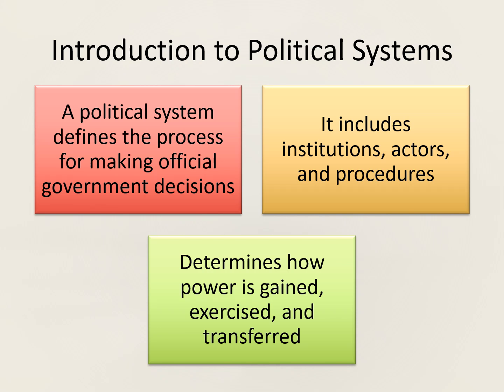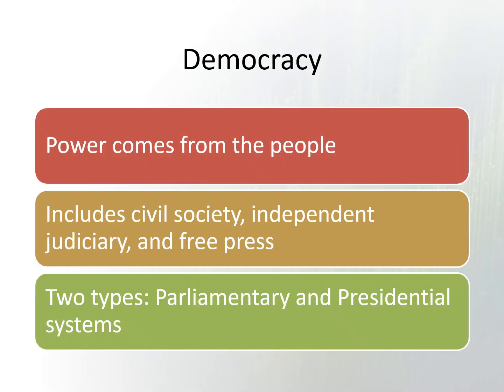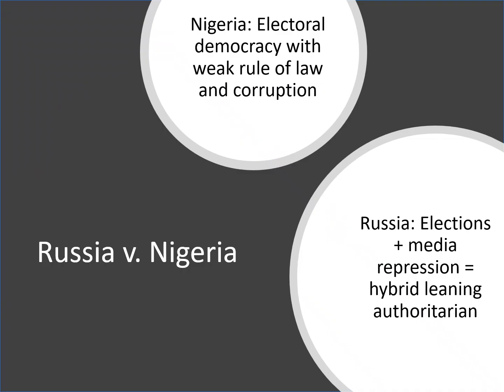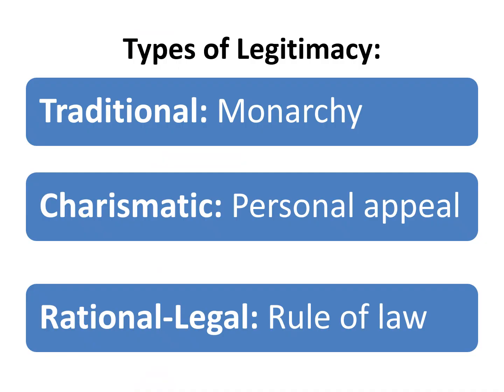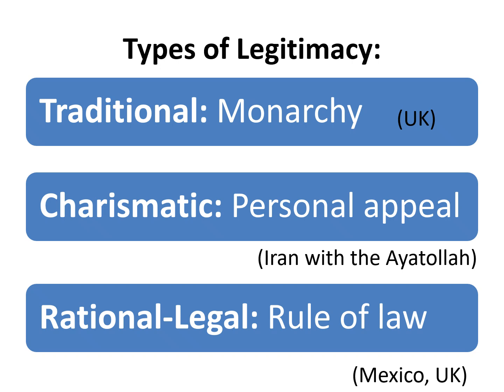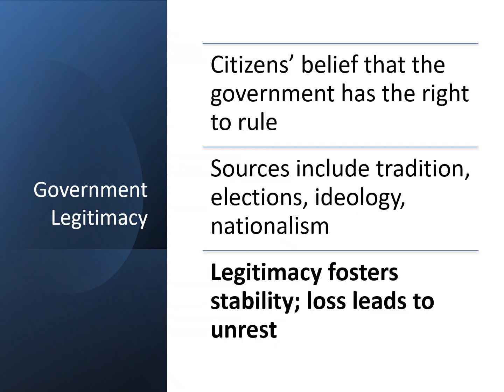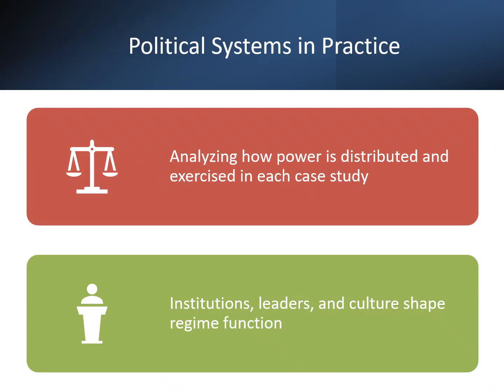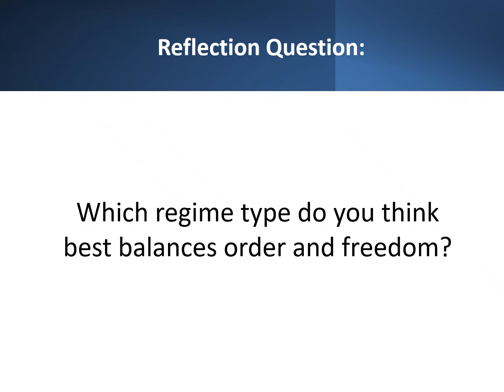Political Systems Regimes Governments Unit 1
The Basics
Types of Regimes
State, Sovereignty, Authority, Legitimacy
Governments and Political Change
Country Comparisons and Practice Questions